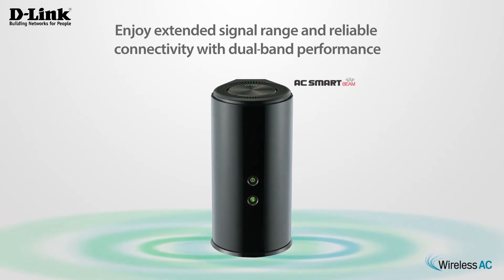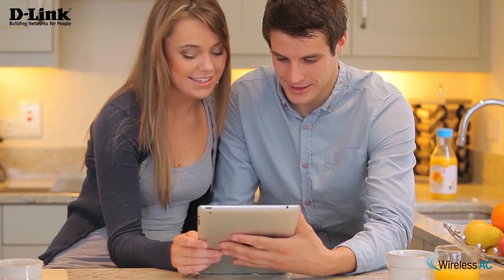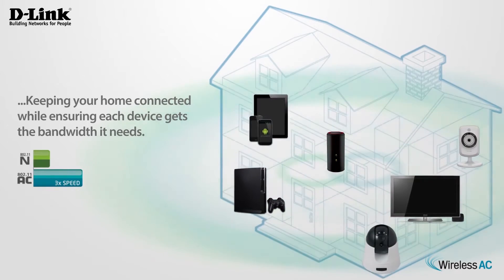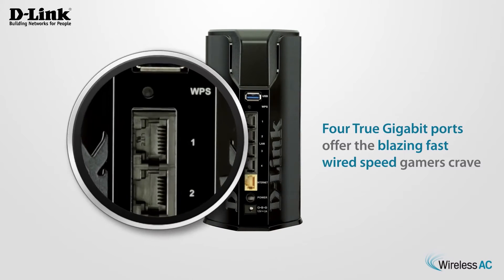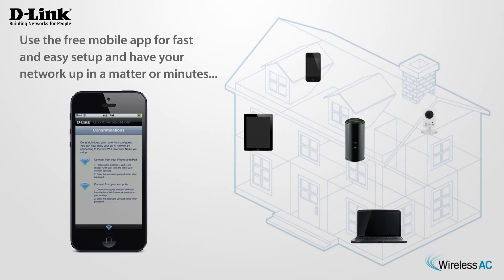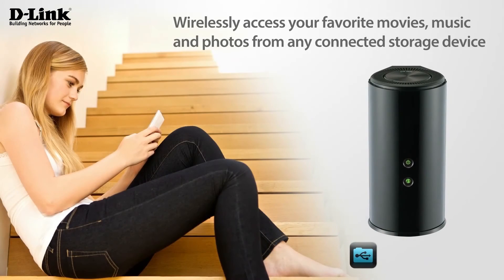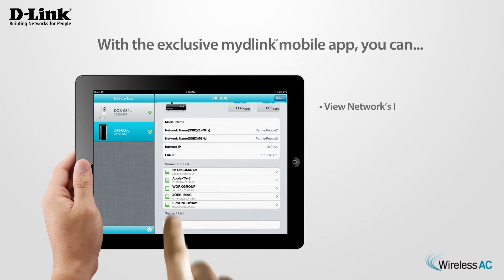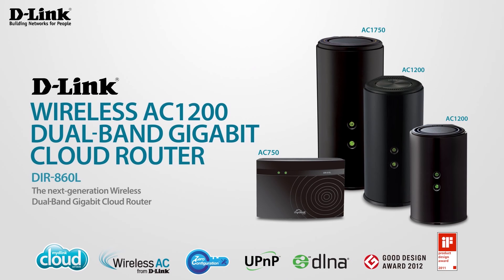D-Link DIR-860L Wireless AC1200 Dual-Band Gigabit Cloud Router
The DIR-860L Wireless AC1200 Dual-Band Gigabit Cloud Router lets you easily connect to, control and monitor your network using the future of wireless technology and unique mydlink™.